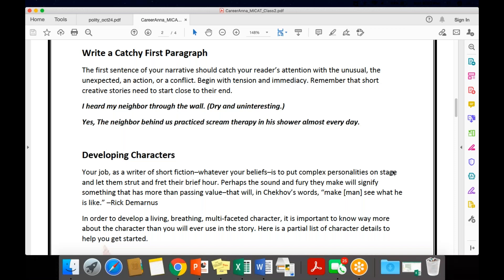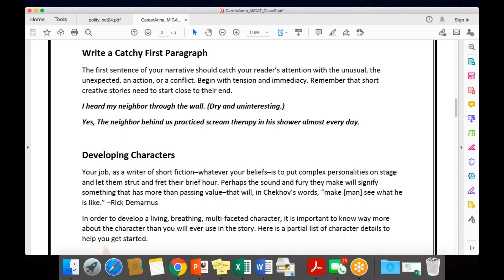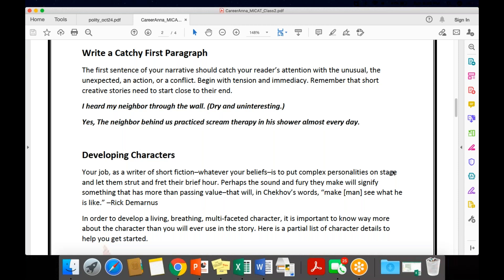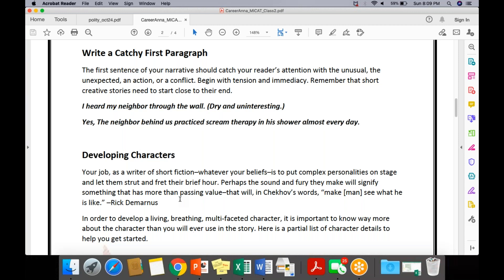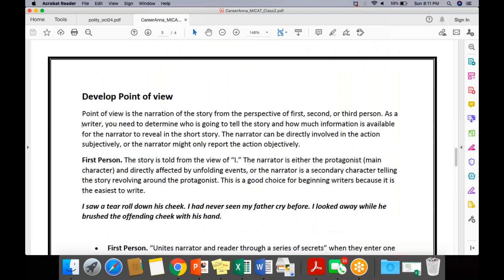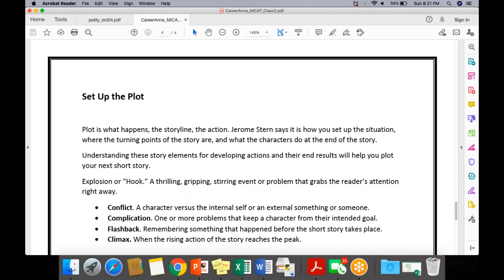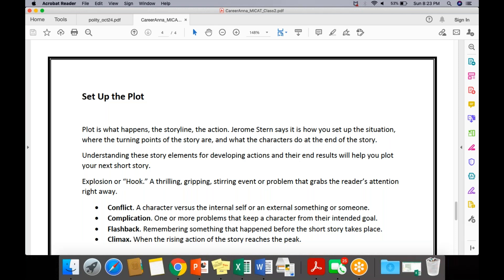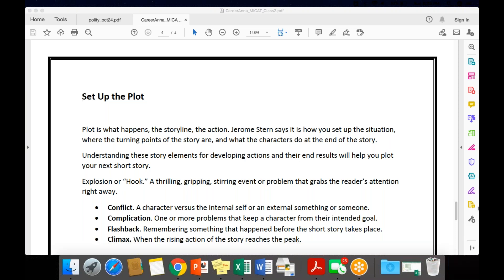MICAT Story Writing, Argument Writing and Descriptive Writing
MICAT Story Writing, Argument Writing and Descriptive Writing - Check out MICAT 2020 Coaching course